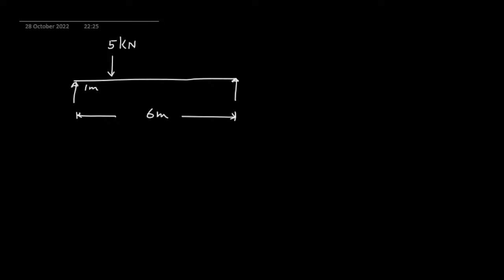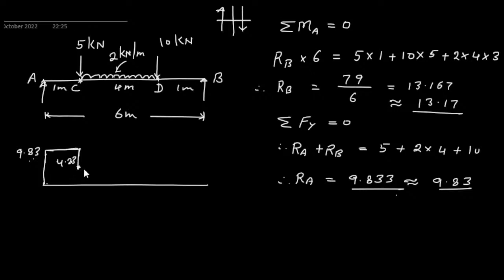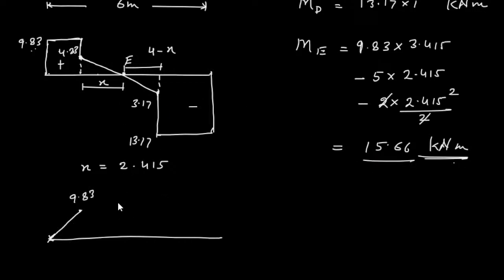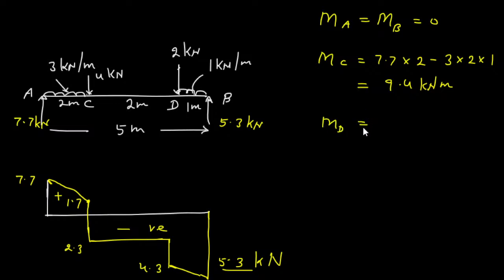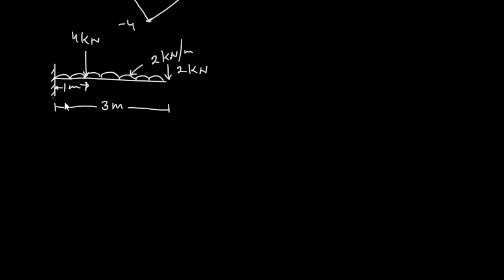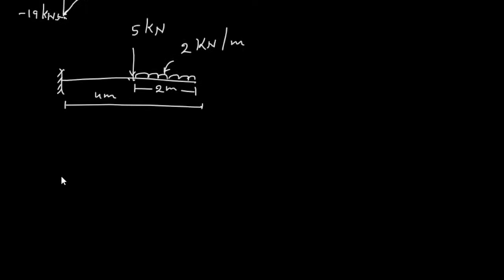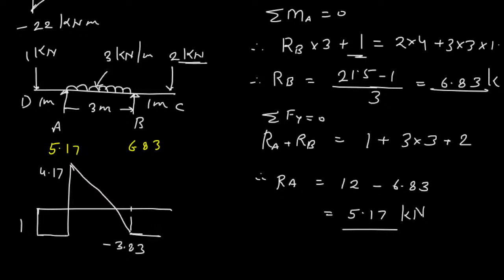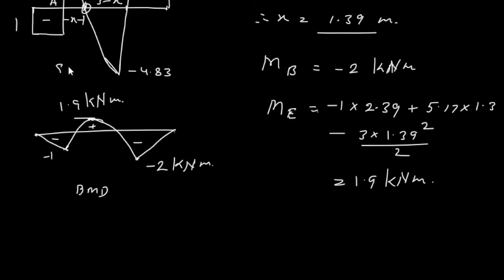S.F.D. and B.M.D.